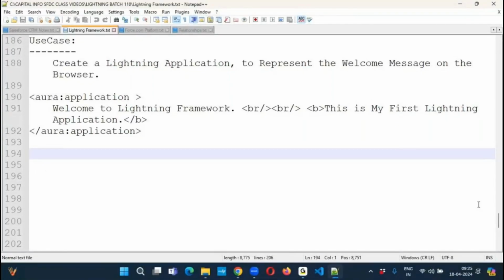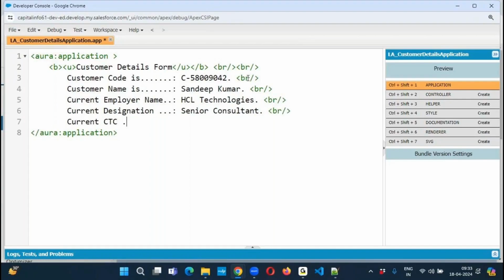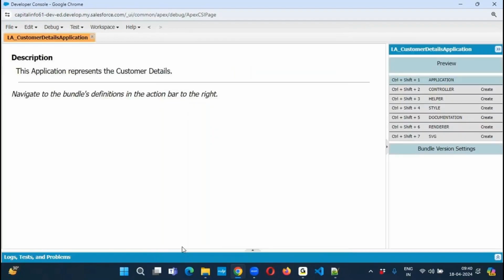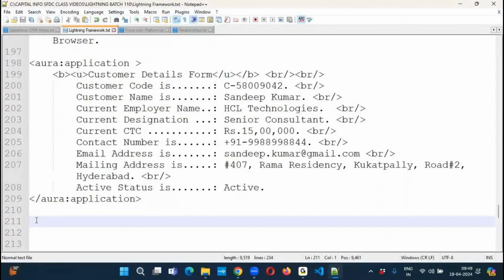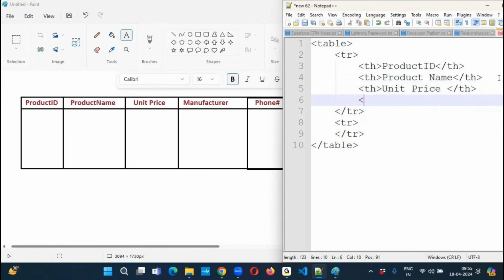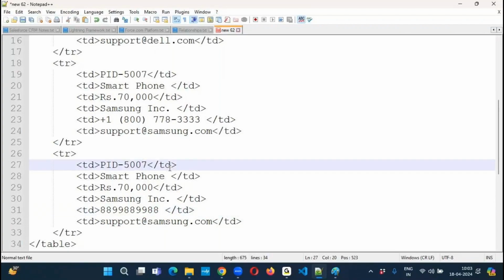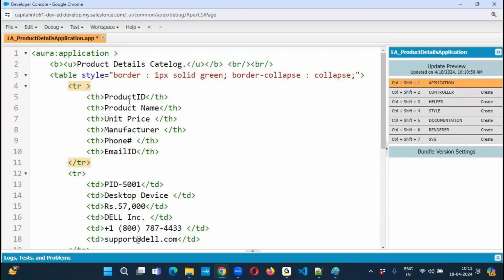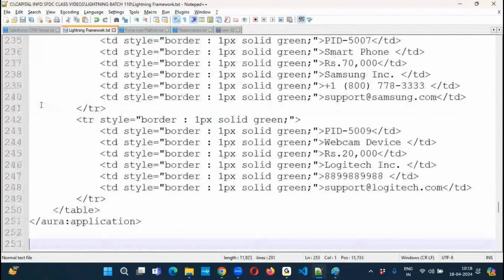Session 4 - Creating Lightning Applicatiions